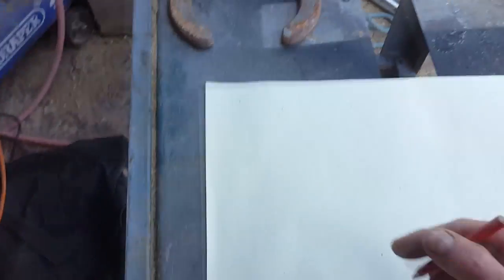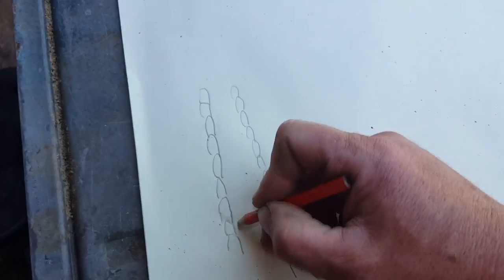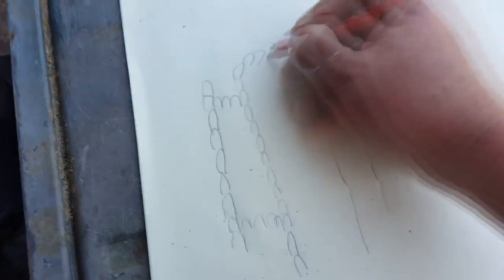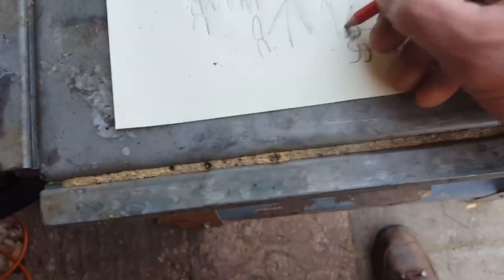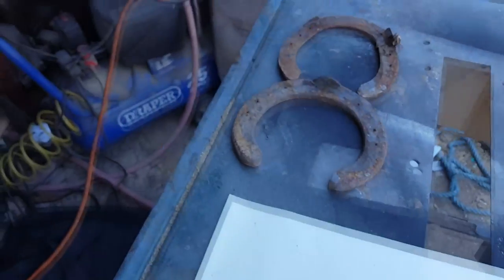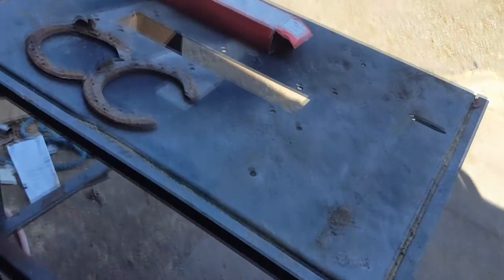Horseshoe Bench - DIY Easy metal Arc Stick welding projects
DIY bench out of horseshoes made with the arc or stick welder, easy projects  you can make in a weekend.  Simple construction, butt them next to each other and weld them together! I switched over to 3.2mm rods for better penetration and joins.

Originally i just wanted a arch but without a lot of bracing it was fairly unstable with a lot of flex so i changed it into a bench.

Tools needed were really simple, any semi decent arc welder,
Also you would ideally grind them down first but i couldnt be bothered, with 3.2mm you dont really need to. It melts deeply and well, take your time, listen for a noise like bacon sizzling. Too much splatter? Probably too much power.

Music with many thanks